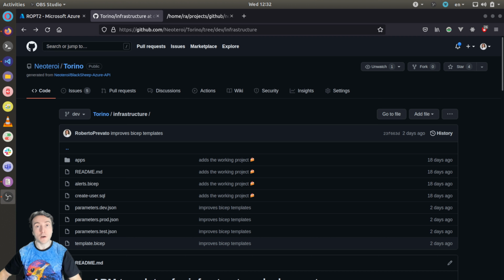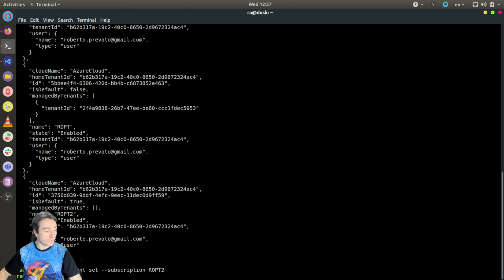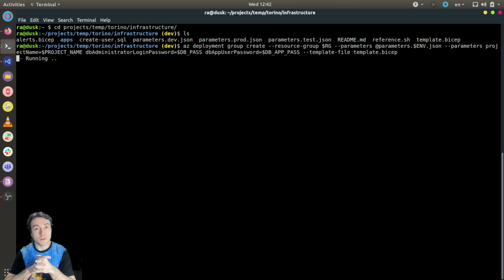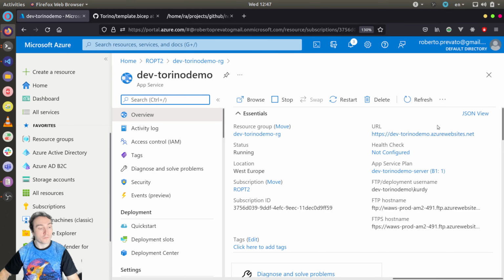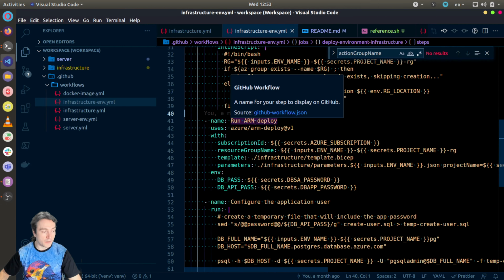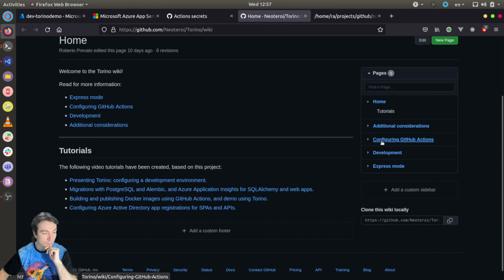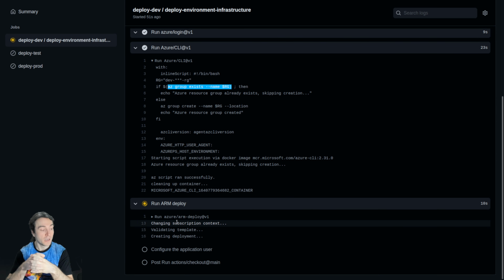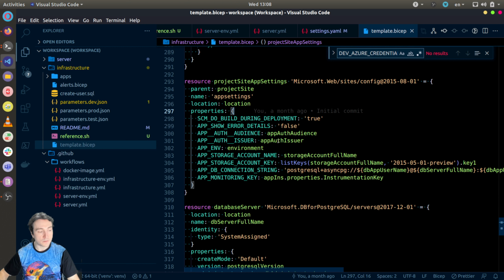ARM deployments using Bicep, the Azure CLI, and GitHub Workflows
In this tutorial I explain how to run Bicep templates deployments from a local environment using the Azure CLI, and how to do the same using GitHub Workflows. The tutorial also explains how GitHub Reusable Workflows and naming conventions can be used to handle Bicep templates for multiple environments (e.g. DEV, TEST, PROD).

This is the fifth tutorial in a series made to speak about running Python web applications in Azure, using GitHub for the CI/CD part. The principles described here apply to other kinds of technology stacks, not only web applications implemented using Python.

Contents
(0:00:00) Intro
(0:00:45) Describing the Bicep template
(0:03:46) Using the Azure CLI
(0:10:30) Running the deployment locally
(0:15:13) Deployment completed
(0:16:27) Using GitHub Workflows
(0:17:15) Reusable Workflows
(0:22:06) Using psql to create a DB user
(0:23:30) Configuring secrets
(0:29:15) Running the workflow
(0:33:50) Application settings in Bicep
(0:36:44) Closing

For information on how to install the Azure CLI and support for Bicep templates:

The articles mentioned in the tutorial, regarding the complications of deploying Python web applications in a service like Azure Application Service, are these: